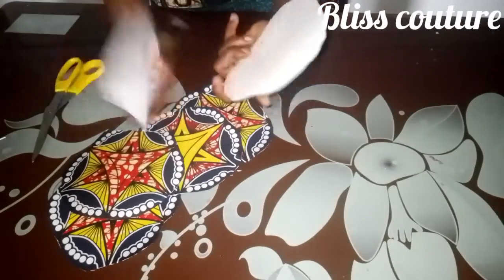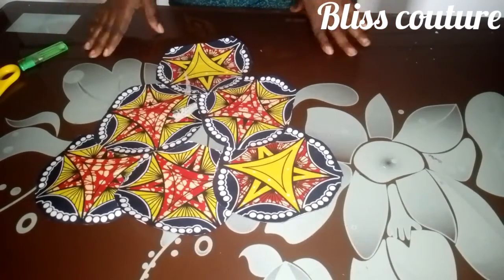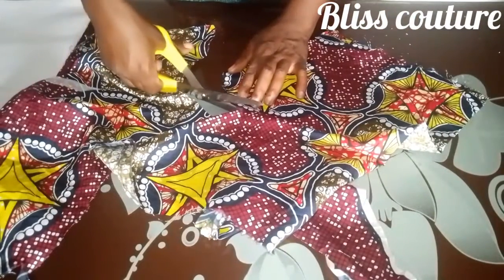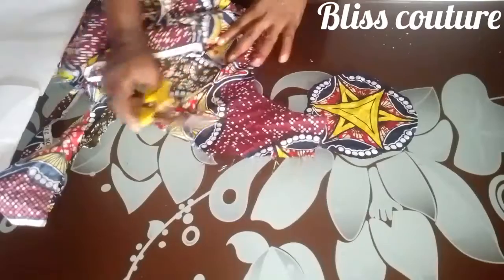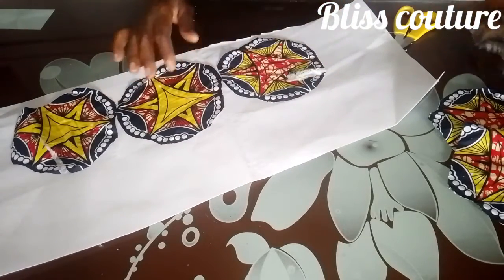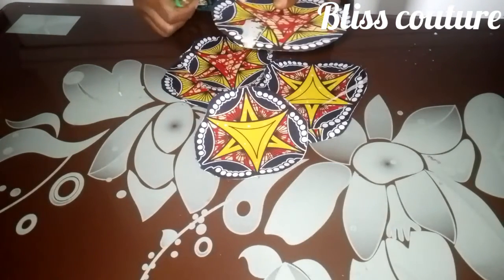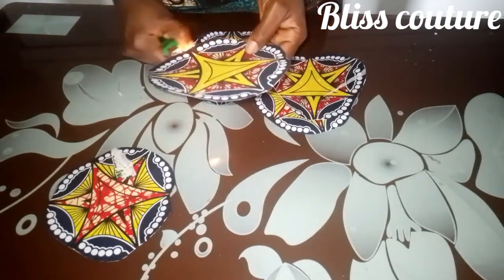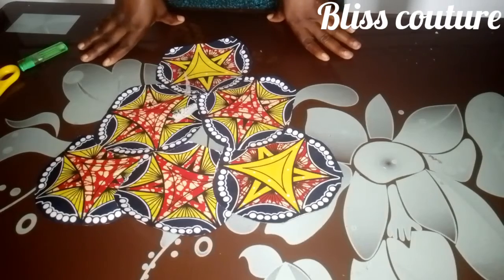How to cut & secure the edge of Ankara patches cut out.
this video is how to secure d edges of Ankara patches cut out, very simple and short tutorial and beginner friendly. kindly stay tune. please remember to subscribe to this channel and tune on the notification bell to see more of my video. thanks.